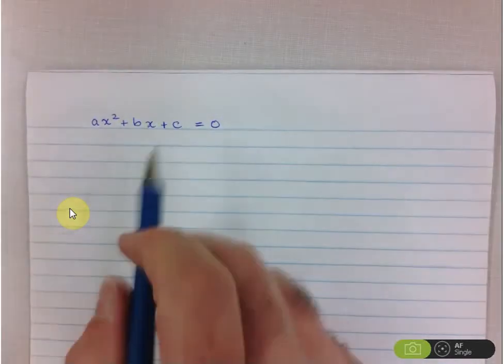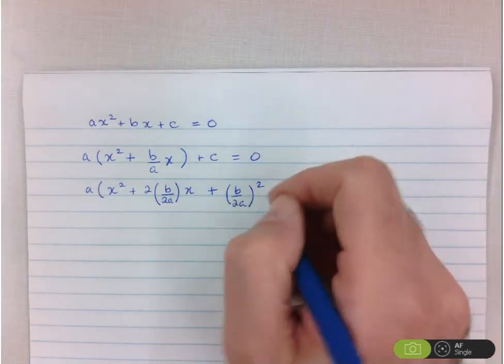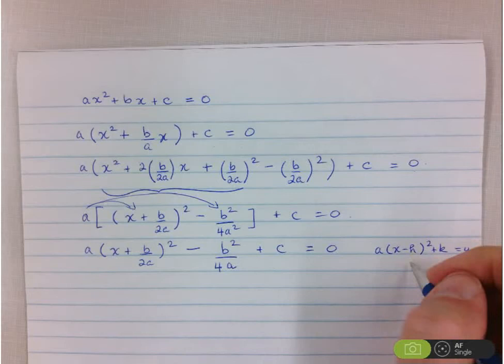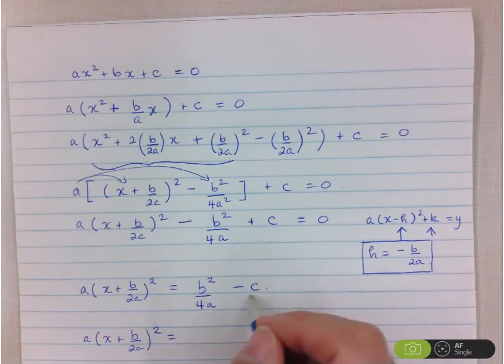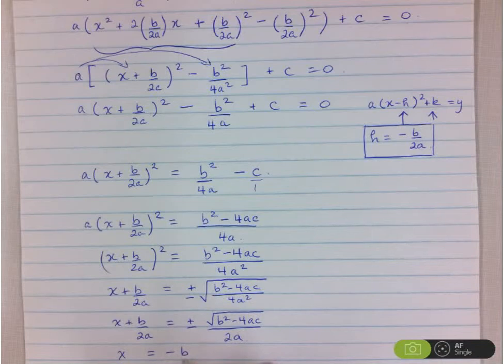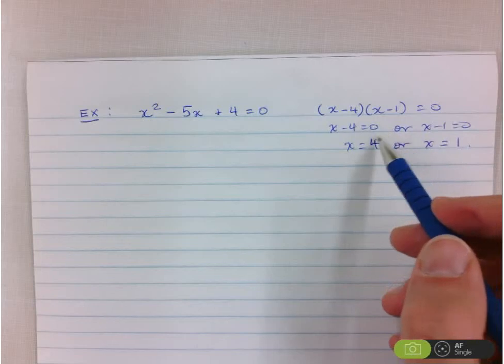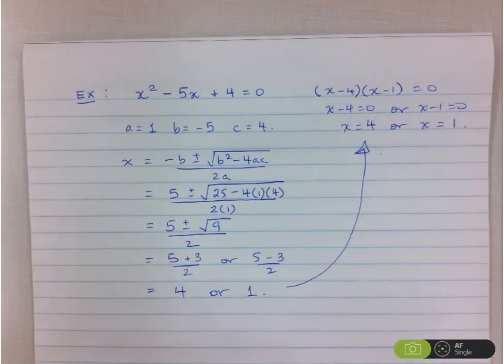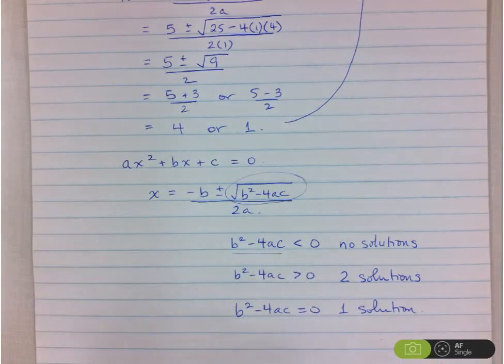Grade 10/11 - Developing the Quadratic Formula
Shows the development of the quadratic formula.